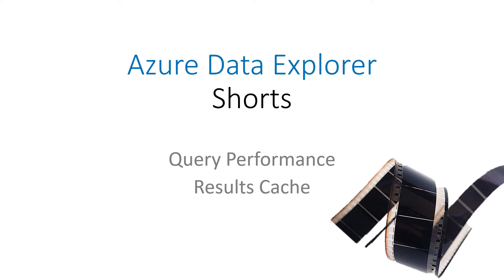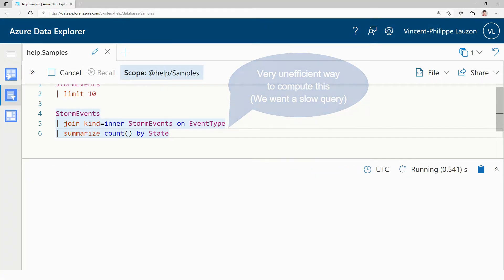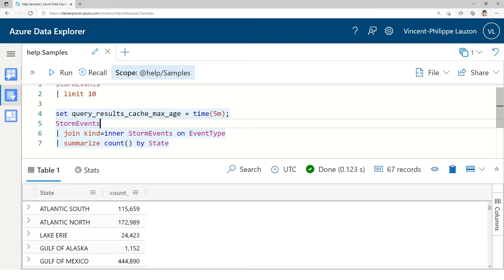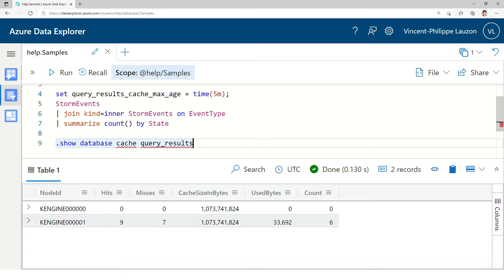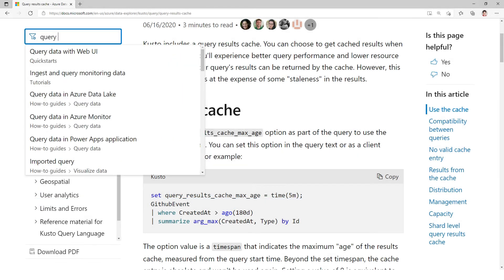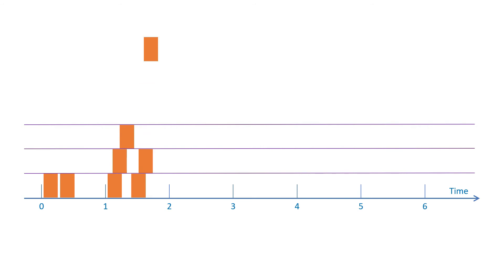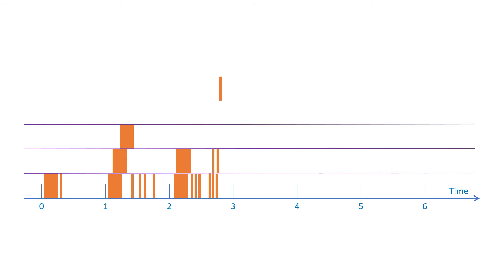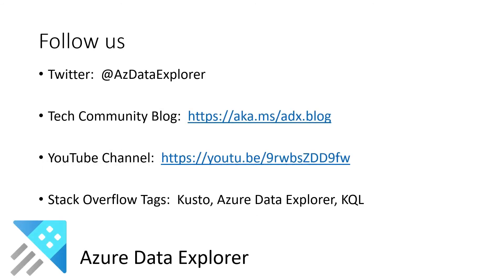Query Performance: Results Cache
Learn what is the cache query result feature & when to use them to boost performance and scalability of heavy queries.

Could you find why only the second node had used cache memory?